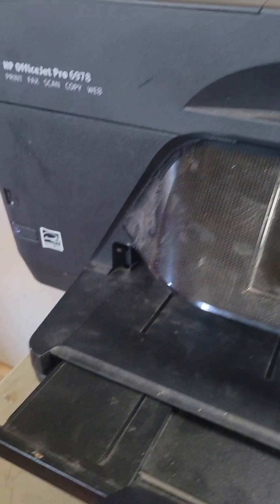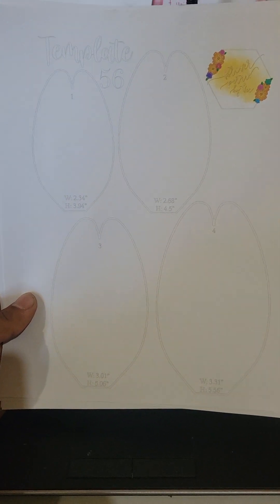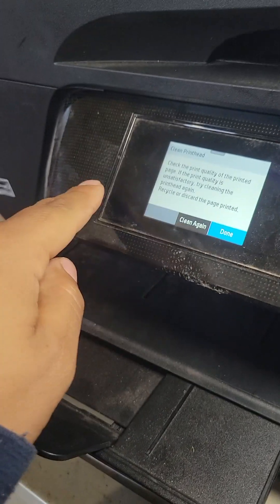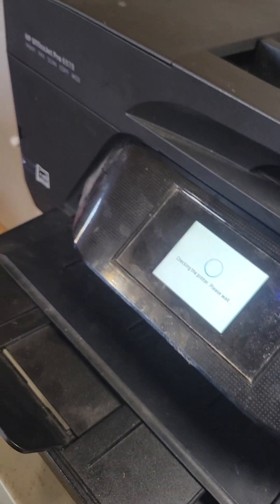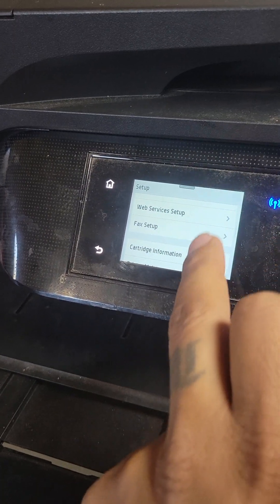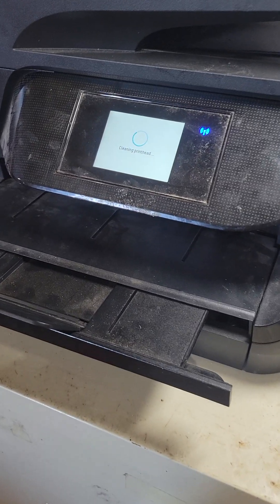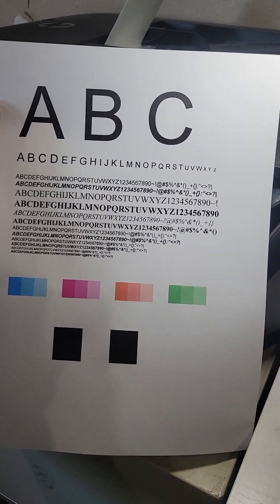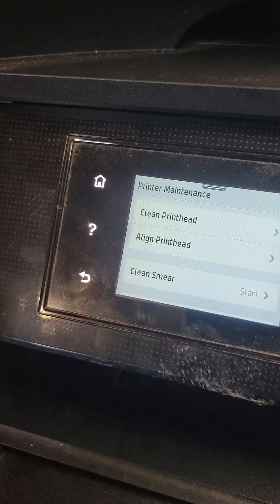hp 6978 not printing black/ color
problems with printer printing grey. so this is running though a printer maintenance a few times.